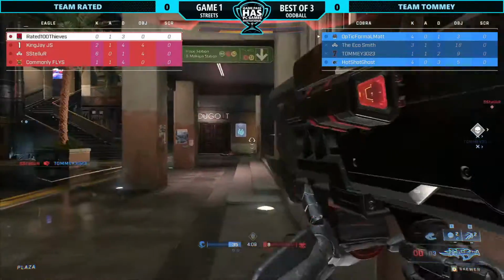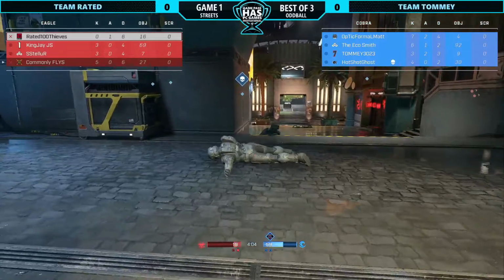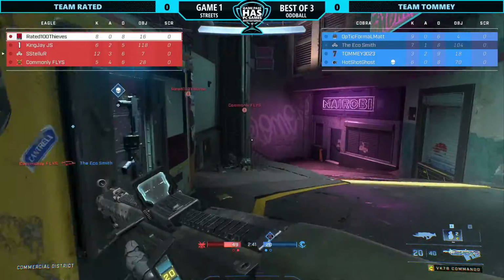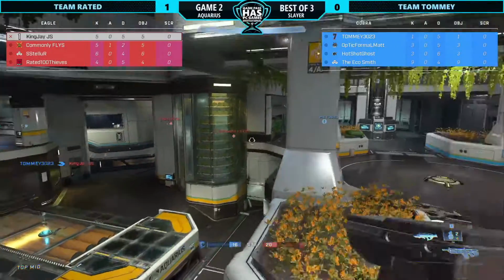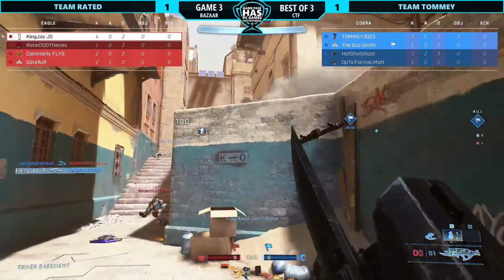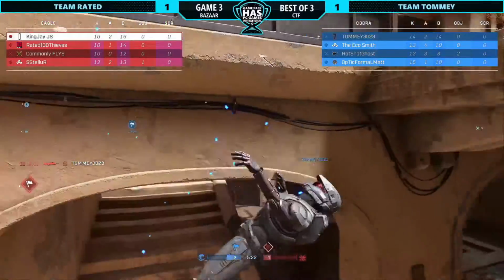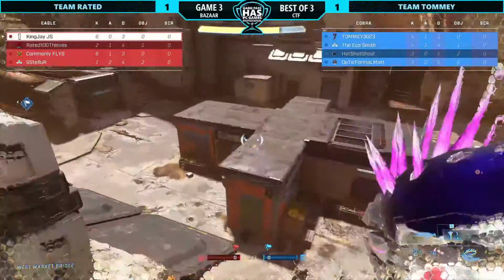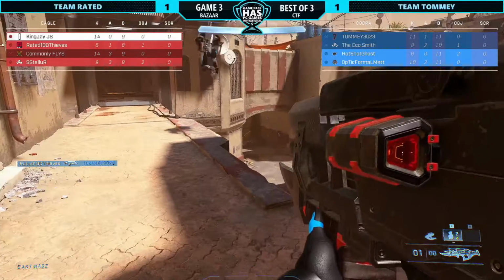TEAM RATED VS TEAM TOMMEY | HALO Game Pass has PC Games Invitational DEC 4 2021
IF YOU HAVE ANY PROBLEM & WANT TO TAKE DOWN THE VIDEO JUST

Language: ENG

TEAM RATED VS TEAM TOMMEY  | HALO Game Pass has PC Games Invitational  DEC 4 2021(B03)